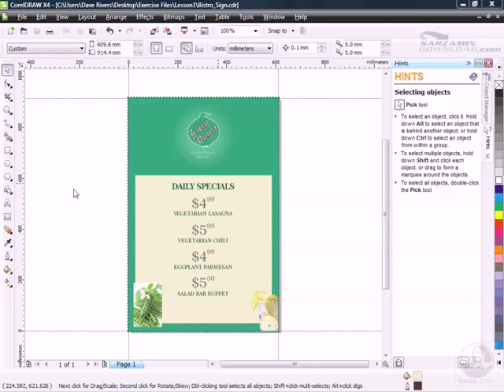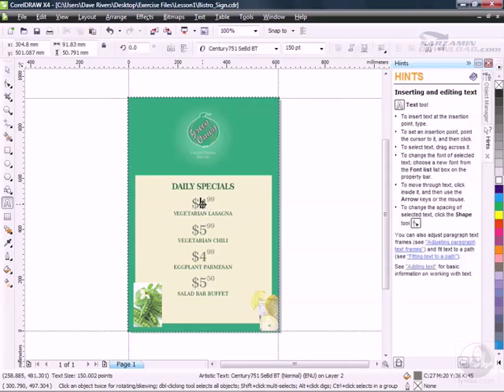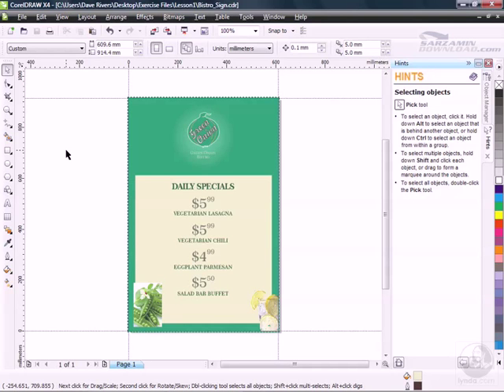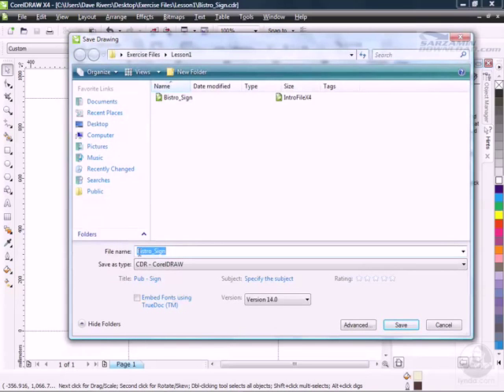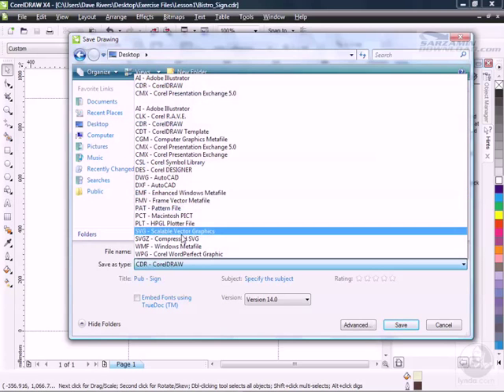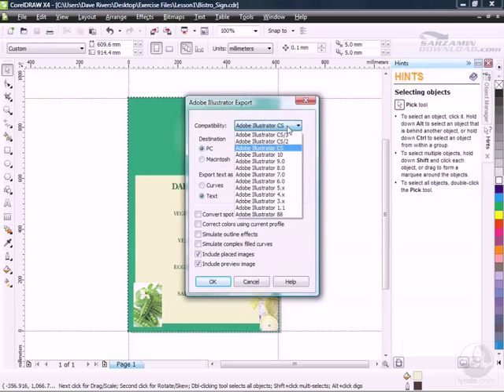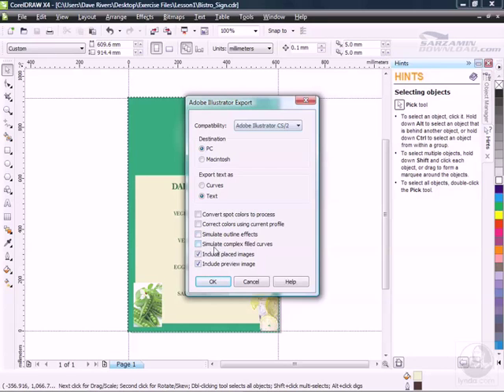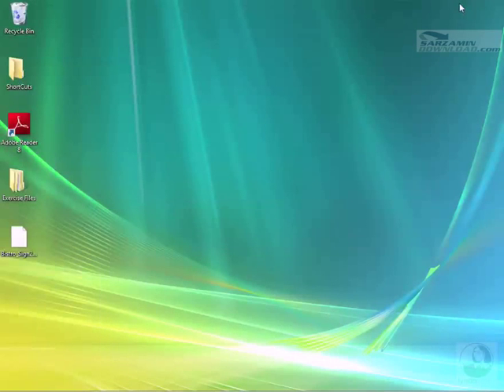آموزش تخصصی Corel Draw قسمت ششم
ایپک گرافیک مرکز آموزش تخصصی نرم افزار های گرافیکی "" {{{ کانال ایپک گرافیک در تلگرام ipakgraphic_ir@ }}} {{{ فروشگاه اینترنتی ایپک گرافیک

آموزش_فتوشاپ - آموزش_تري_دي_مکس - آموزش_کورل_دراو - آموزش_اتوکد - ايپک_گرافيک - آموزش_تدوين_فيلم - آموزش_افتر_افکت#